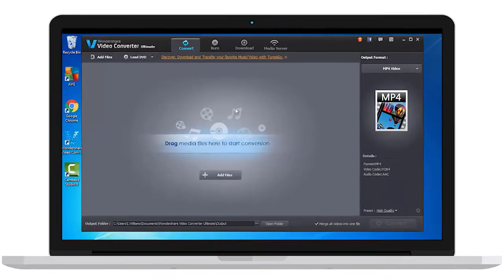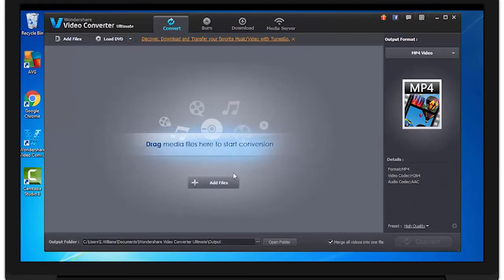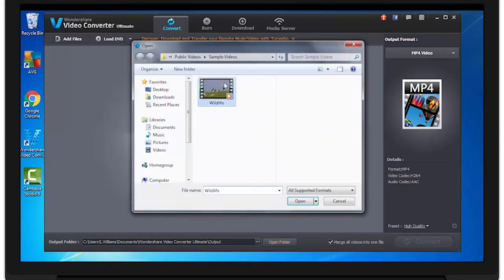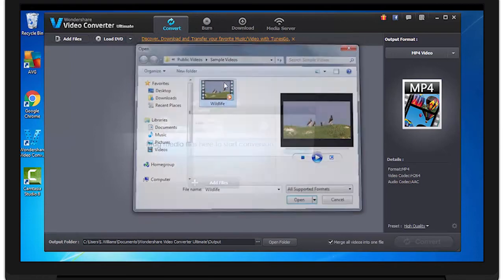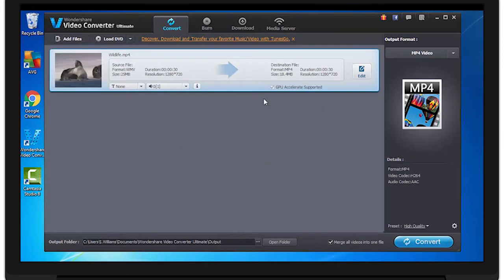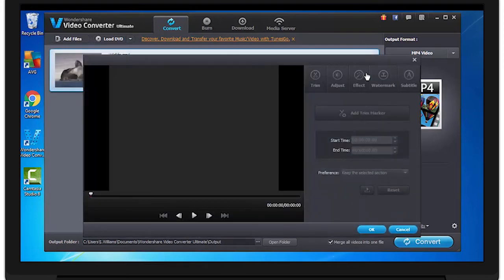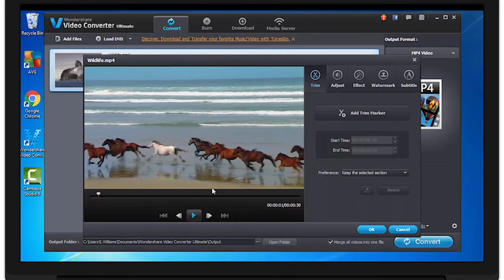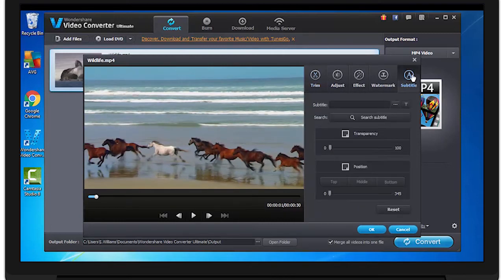Wondershare Video Converter Ultimate: Add Subtitles to Your Video